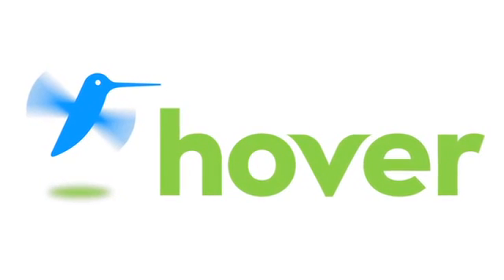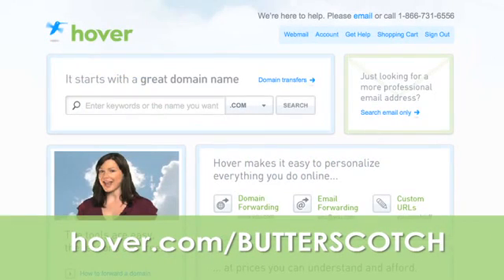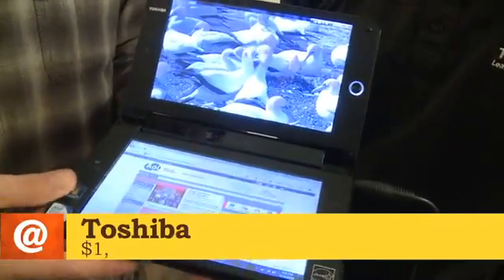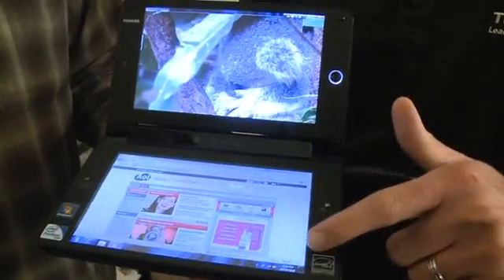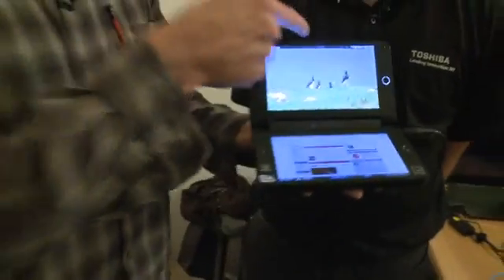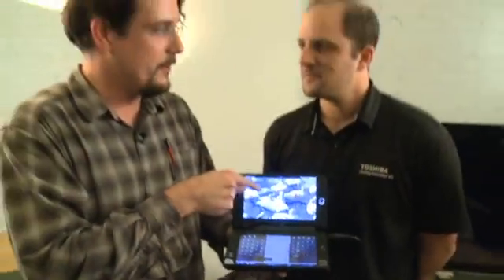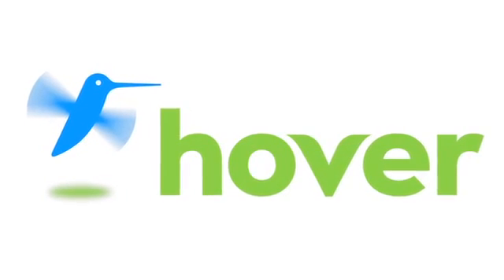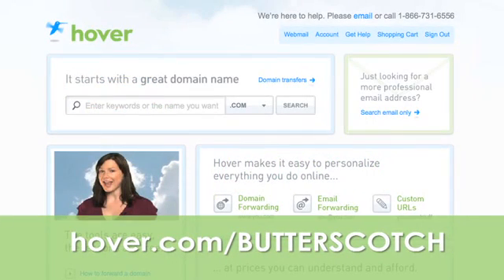Toshiba Libretto W100 dual-screen Windows 7 notebook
Toshiba's Libretto W100 is an interesting new take on the laptop/netbook of old. Powered by a Pentium 5400 Ultra Low Voltage chipset, it's smaller yet more powerful than a netbook, tune in to learn more @ butterscotch.com